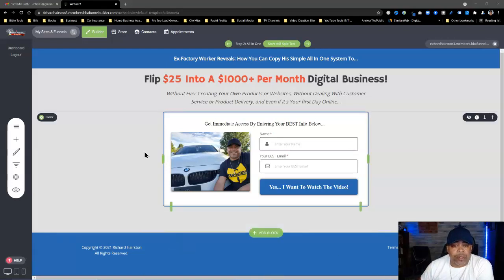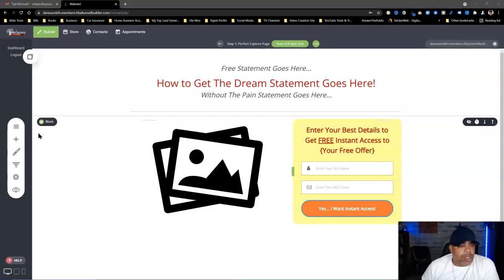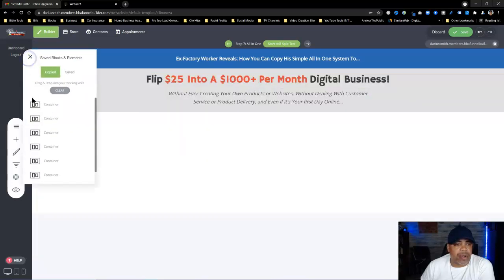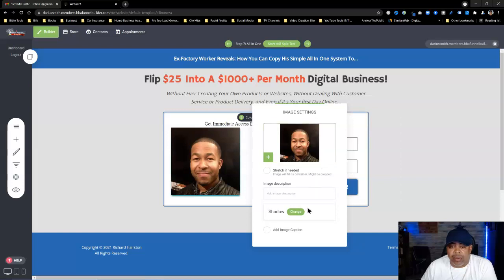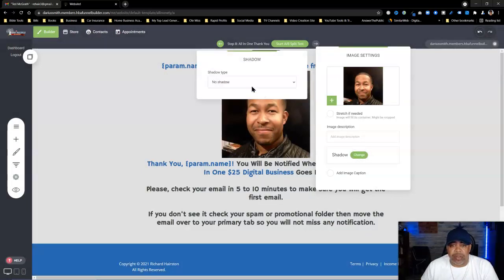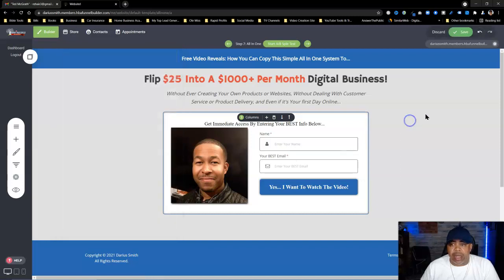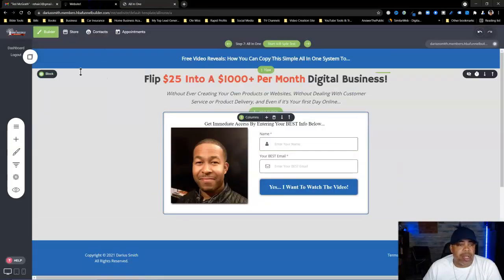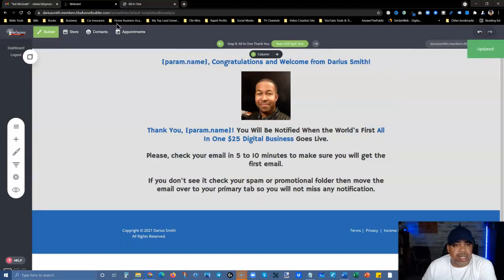HBA Funnel Builder - How To Share Your HBA Funnels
In this video you will see the how to use the HBA Funnel Builder and how to share your HBA funnels with you team members. The HBA Funnel Builder can be used to any business you have. So, you can share your HBA funnels with your team.

To use the funnel builder, you must be a member of the Home Business Academy. In my opinion, this is the best funnel builder although you can’t share your funnels like some of the other funnel builders. However, for the price you can beat the HBA Funnel Builder. Get now and enjoy!